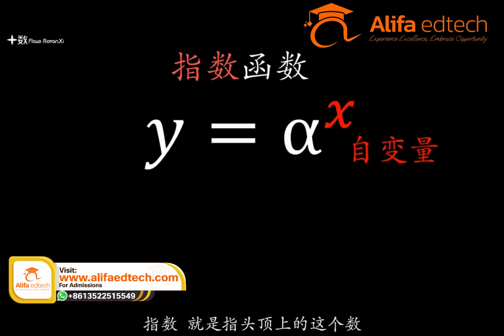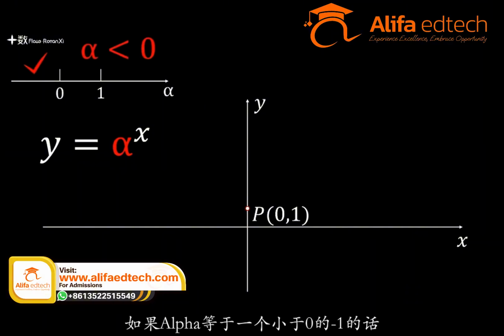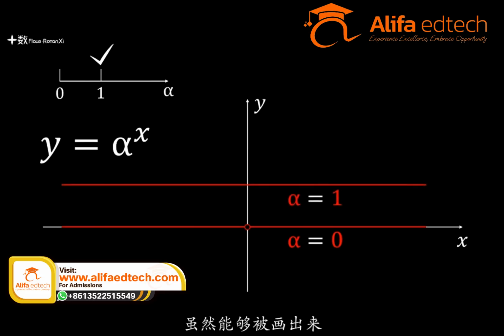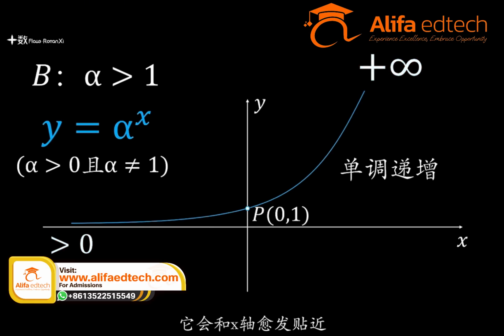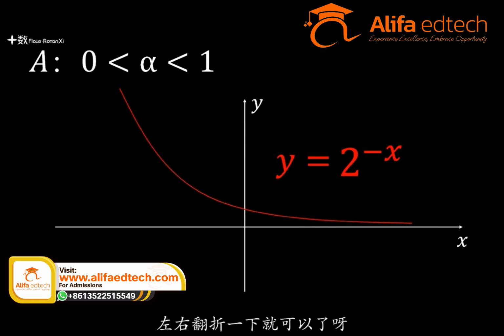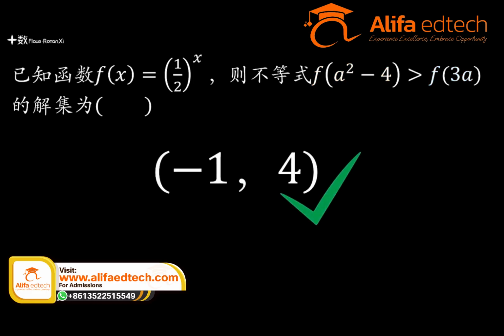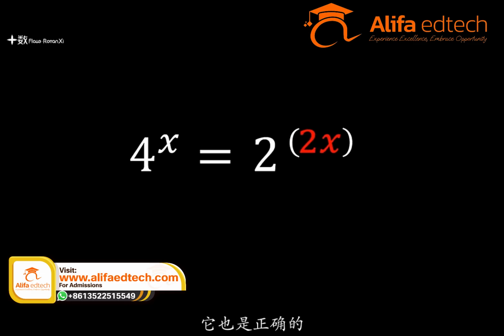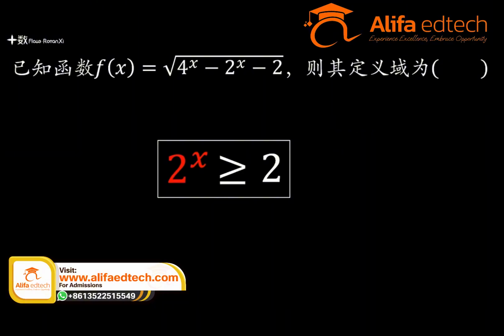What is an Exponential Function? (Graph, Definition & Domain)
Why China?
1. World-class education (IB, A-levels, Chinese National Curriculum)
2. Learn the Chinese language and culture
3. Excellent STEM programs
4. Safe environment

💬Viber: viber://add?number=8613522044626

"Exponential Growth." We hear it all the time, but what does it actually mean mathematically?

Welcome to a deep dive into Exponential Functions (指数函数). This video breaks down everything you need to know, from the basic definition to solving complex domain problems.

► The Alifa Edtech Philosophy

At Alifa Edtech, we believe in Holistic Education. Mastering math isn't just about memorizing rules; it's about understanding the why behind the graphs and the logic behind the definitions. This deep conceptual knowledge is what prepares you for success in STEM fields at top universities.

► Master High School Math with Alifa Edtech

Are you preparing for university entrance exams in China? We provide expert guidance to help you succeed in advanced mathematics.

Did you understand the difference between power and exponential functions?